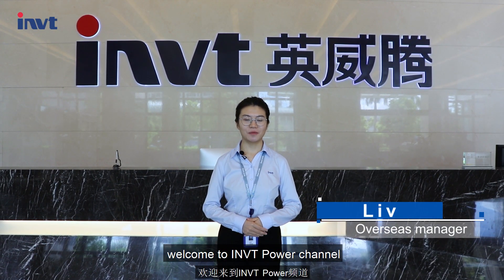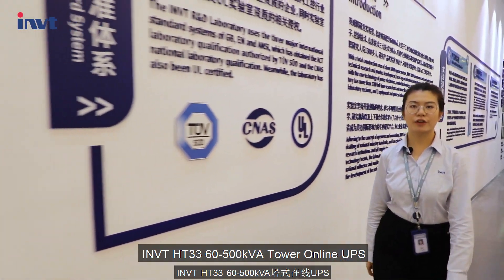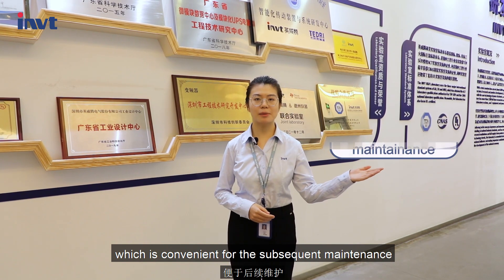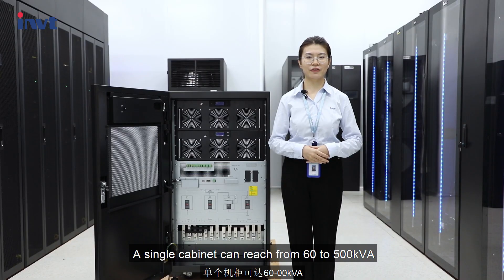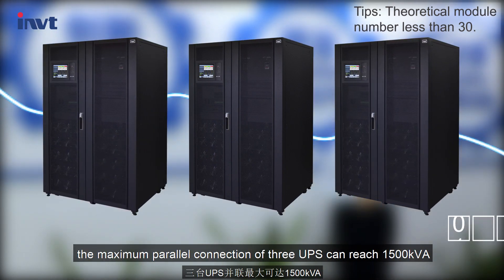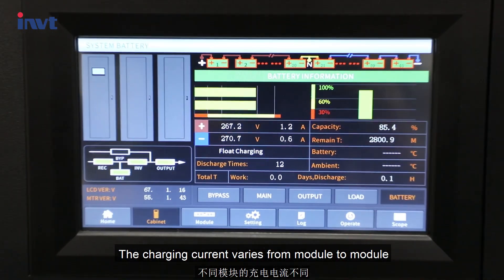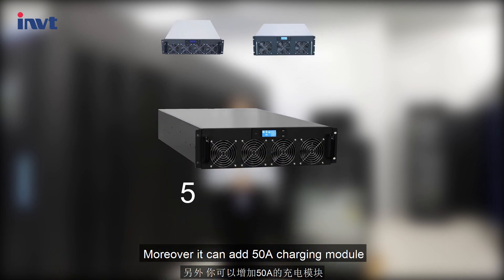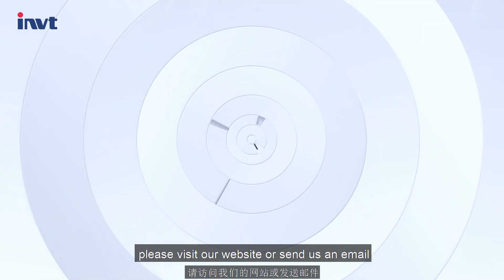Advantages of INVT HT33 60-500kVA Tower Online UPS | INVT Power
What??? Modular designed tower UPS. Support both lead acid battery and lithium battery... If you want a UPS that combines cost-effectiveness and performance, INVT 60-500kVA UPS would be a perfect match for your project. NOW discover something in this Q&A episode with our overseas sales manager!